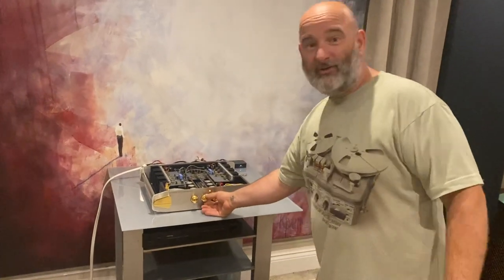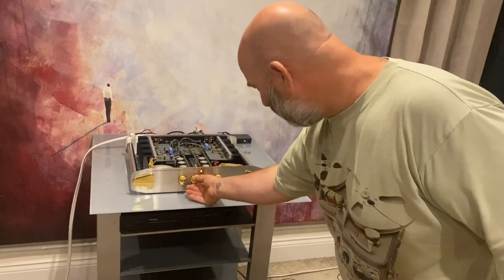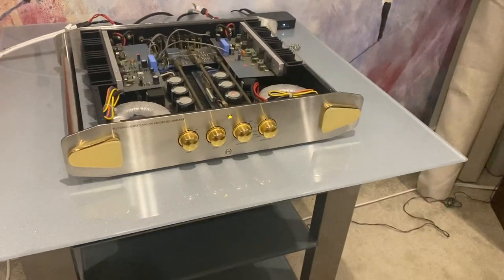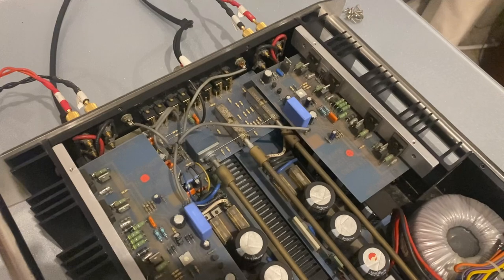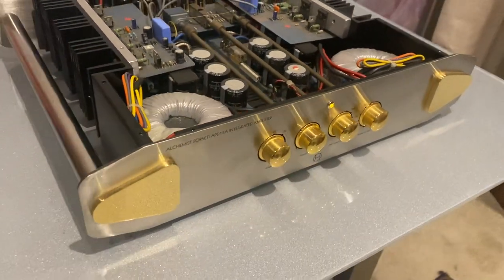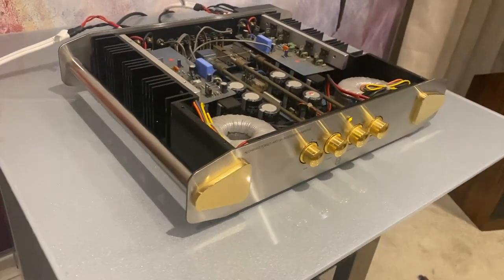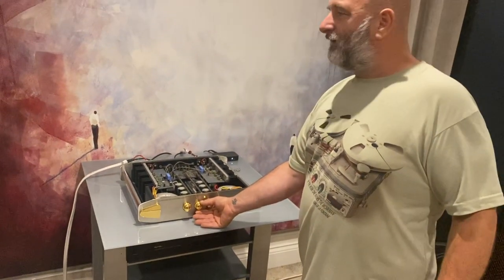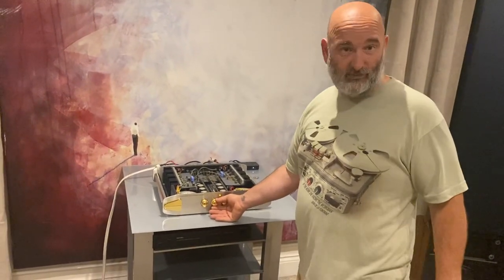Alchemist Forseti ADP15A integrated amplifier